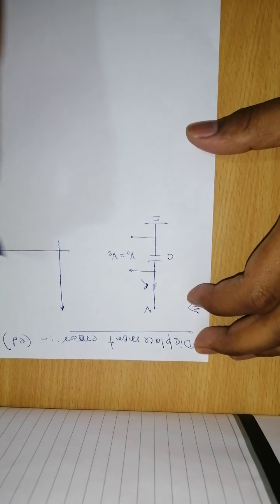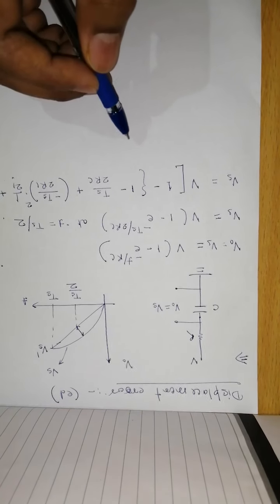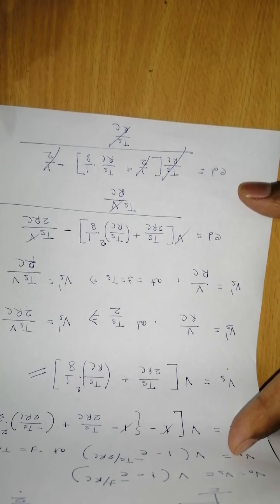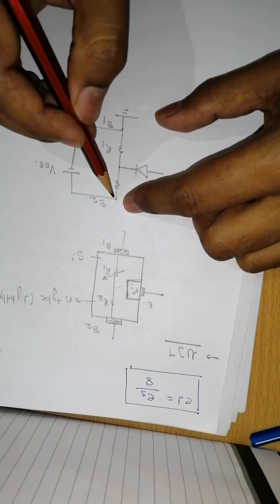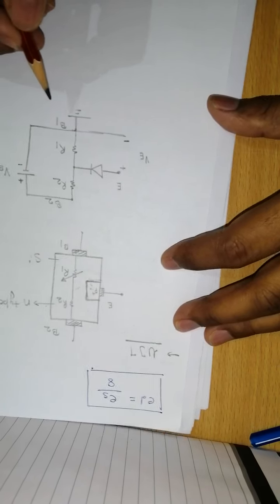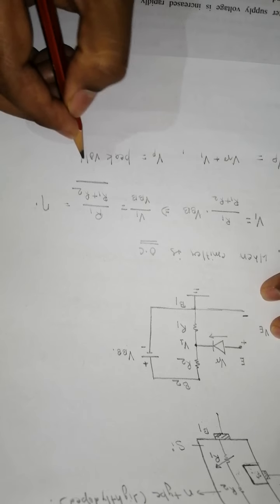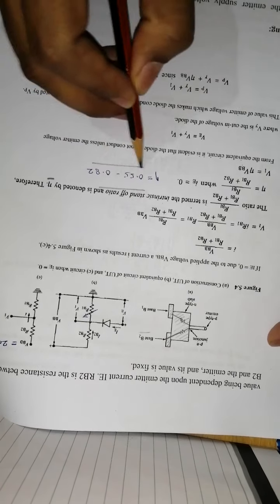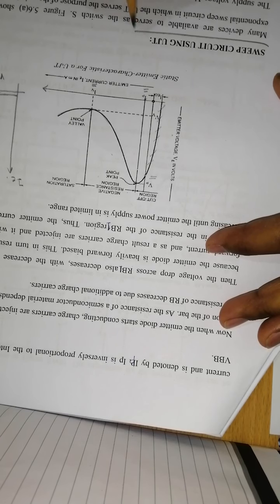PDC II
Displacement error and UJT